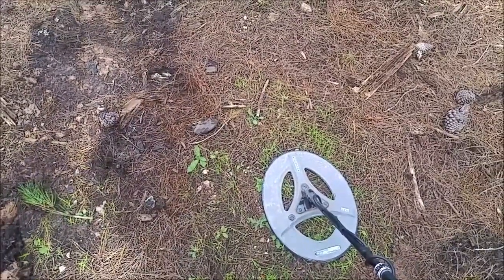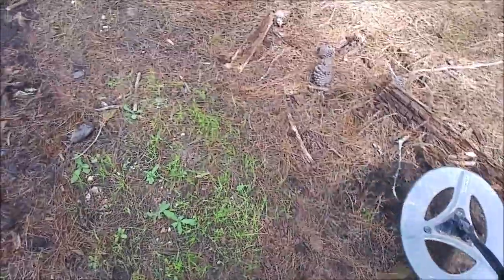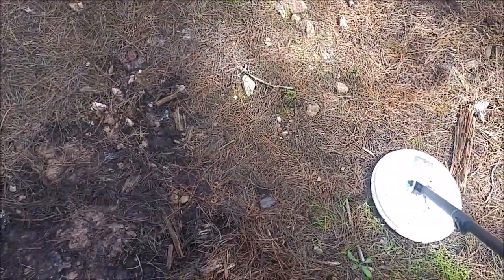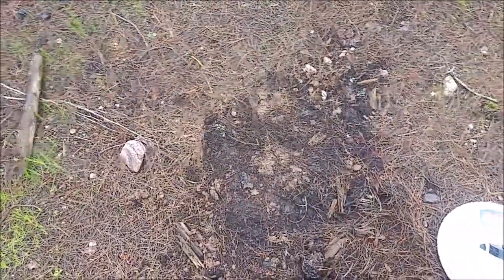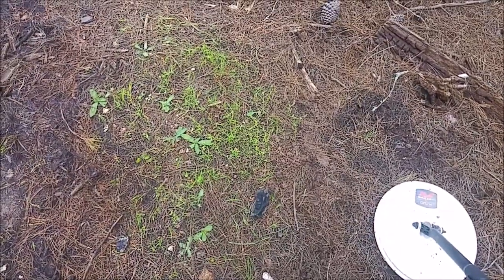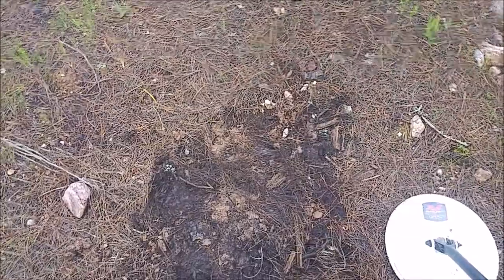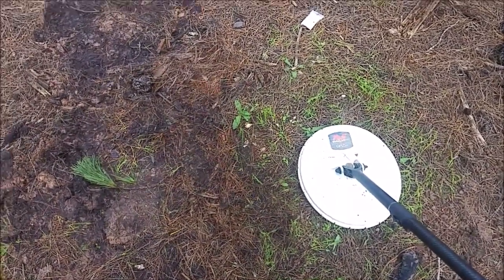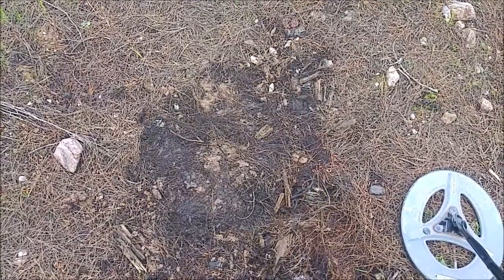Minelab GPZ & 5000 - Playing with Settings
Hi all, just a random video, playing around with the GPX5000 and GPZ7000, seeing how they react to two different nuggets. Ground was very water logged that day, so makes for some interesting results. Settings I thought would work better were actually working against me. So what does it prove? Basically what I always tell people, there are no "best settings". You need to tune to conditions on any given day. Spend the time to get to know your detector, the settings options, and the coils you have in your kit bag.